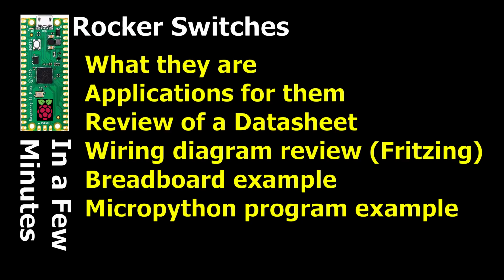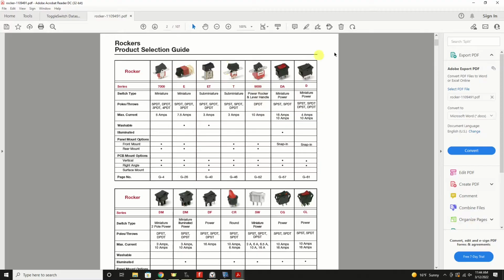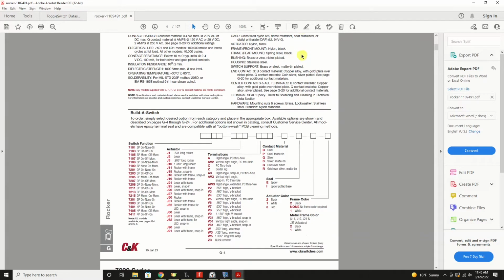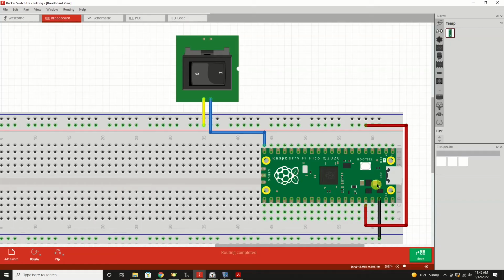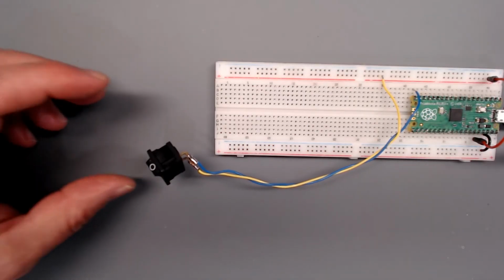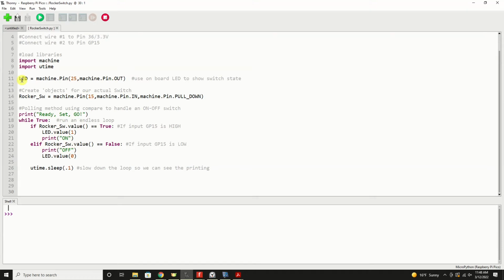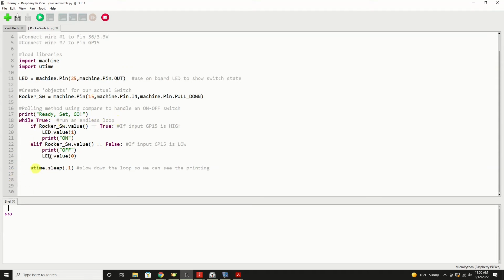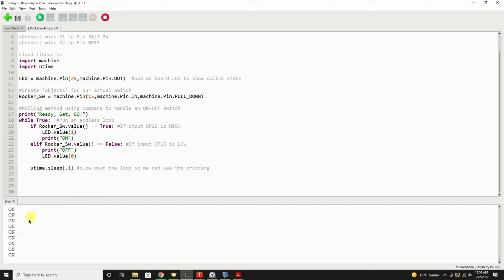How to interface the RPi PICO with Rocker Switches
Interfacing Rocker Switches With the Raspberry Pi PICO using Micropython.  Rocker switches have many uses beside turning power on and off for a device. These switches, with their intuitive design, can be used to turn features on and off within your programs.  Covered in this video:
* Applications for their use
* Review of a datasheet
* Wiring diagram example (Fritzing) & bread board example
* Micropython program example(s)